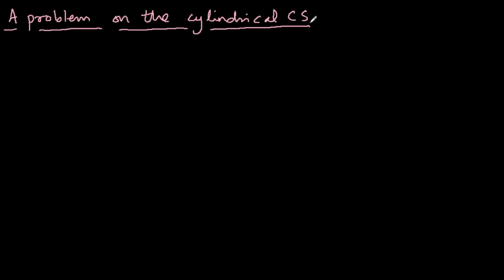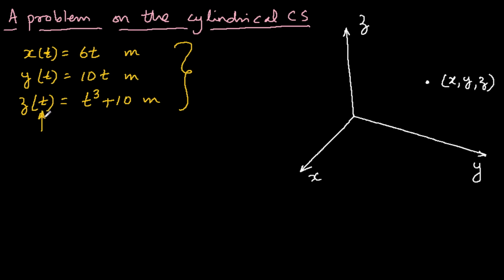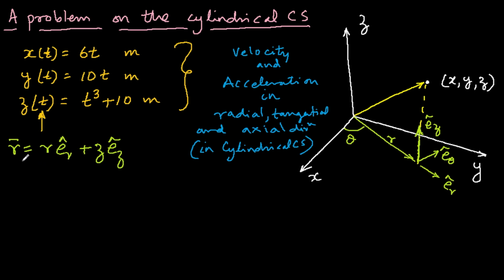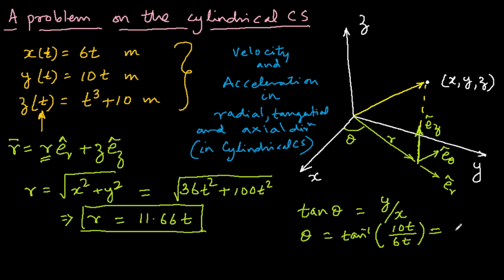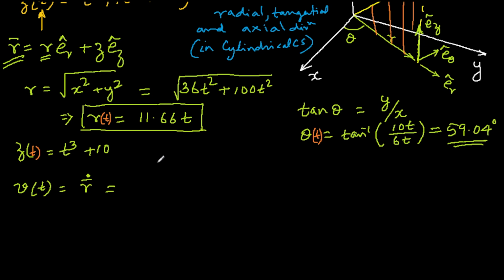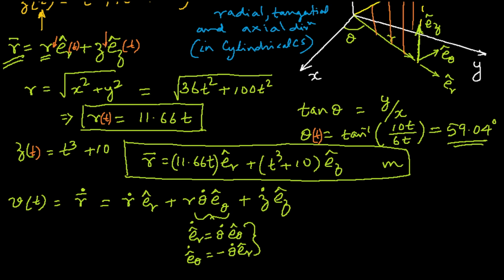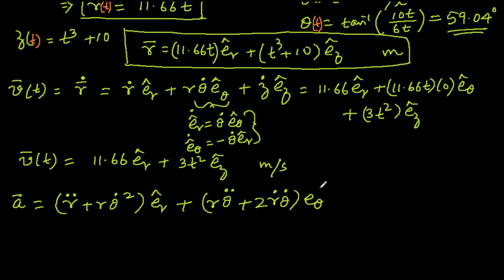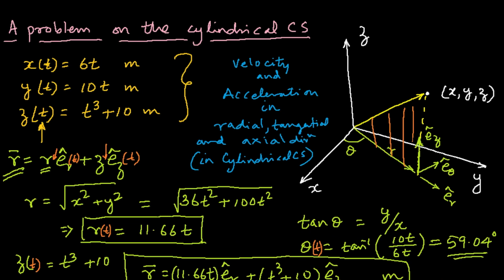1.5.7 - Problems on Kinematics - 07 (English)